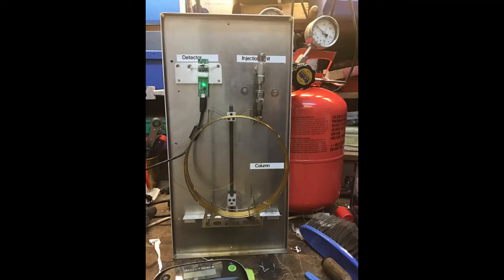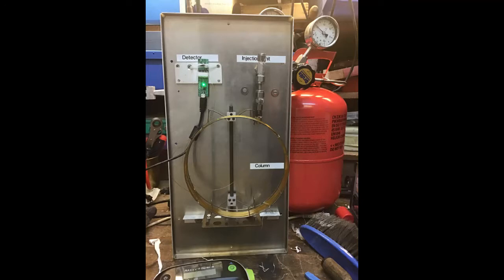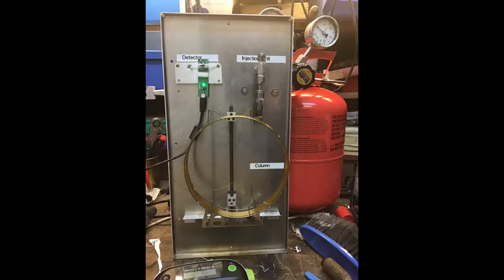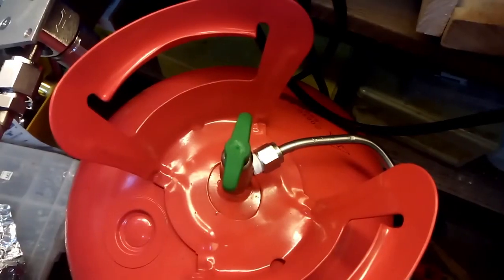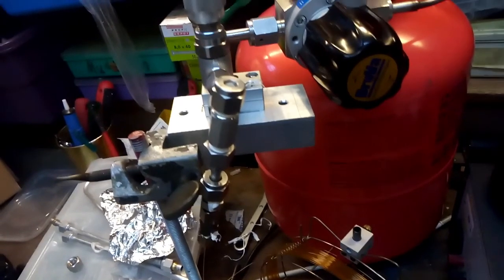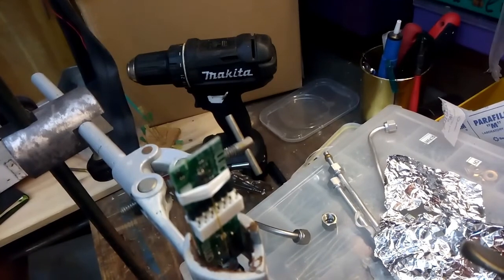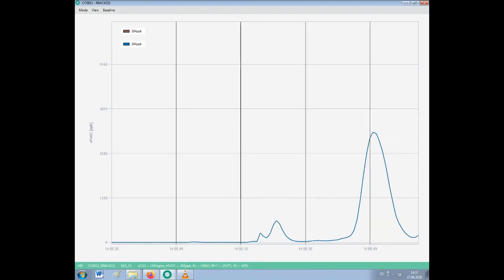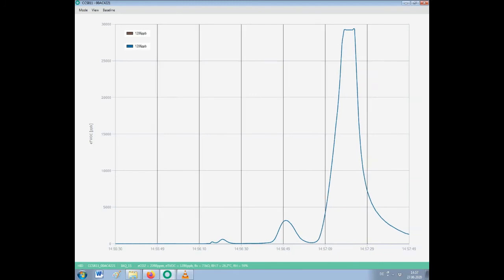Homemade DIY Recycling Gas Chromatograph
Homemade Gaschromatograph with VOC-Gassensor and Helium as carrier gas.